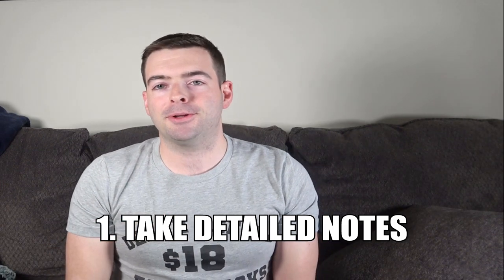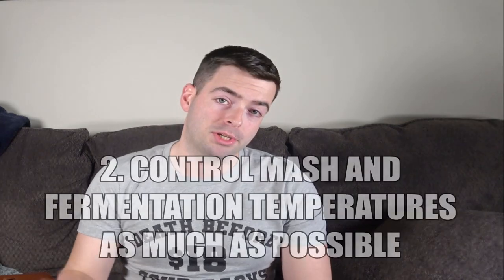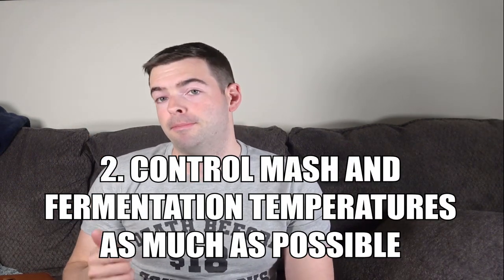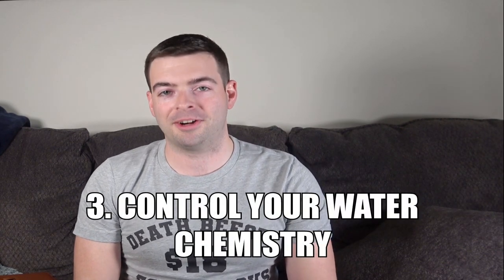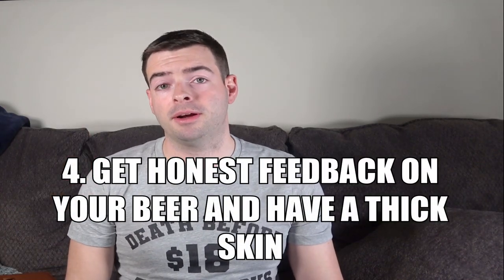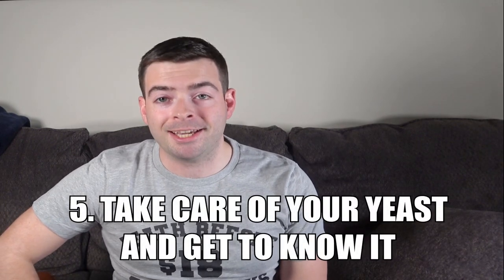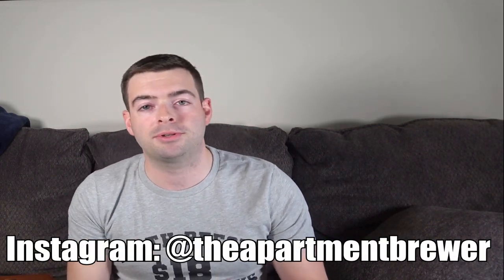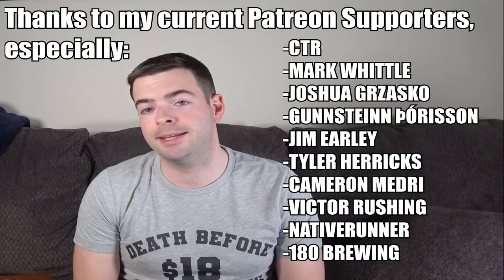5 Ways to Make BETTER BEER FAST! | How to IMPROVE Your Brewing Skills QUICKLY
Is your beer not where you want it to be? Here are 5 ways to take your brewing to the next level fast! Every single one of these things has in some way leveled up my own beer and made me a far better brewer, and now I can show you what helped me in the past.
BREWING NOTEBOOK
0:00 Intro and Welcome
0:54 Tip 1
3:03 Tip 2
5:25 Tip 3
6:21 Tip 4
8:00 Tip 5